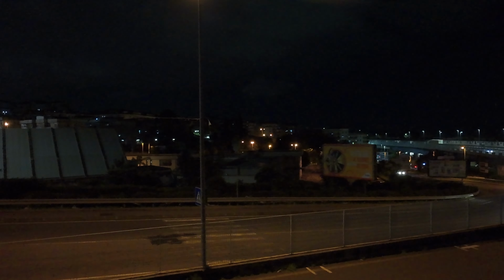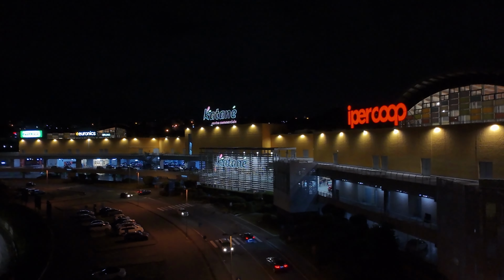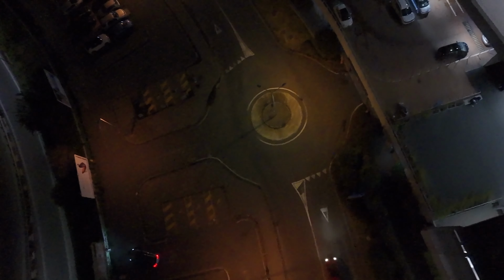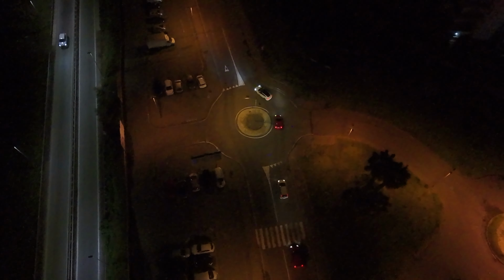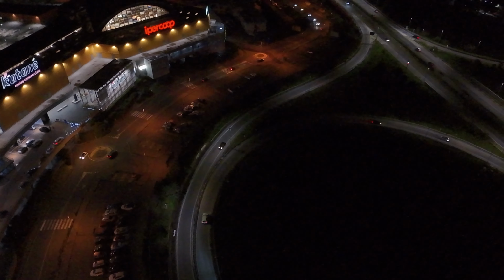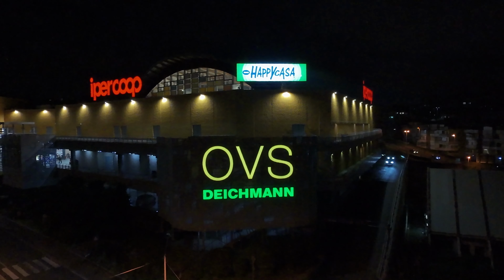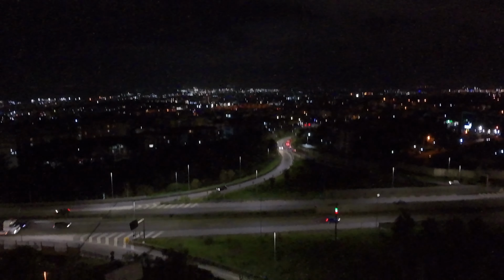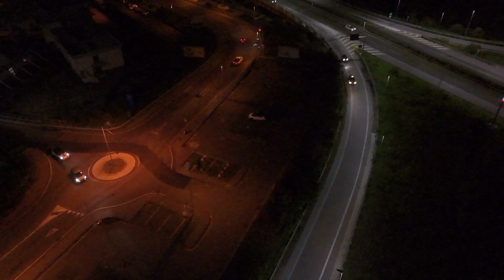DJI Neo Night Flight Test 🌙 | Low Light Performance & Camera Quality Review 🚁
🚀 DJI Neo Night Flight Test – How does this compact drone perform in low-light conditions? Let’s find out!

In this video, we test the DJI Neo’s night flight capabilities, checking stability, camera quality, battery performance, and manual photography settings. Can it handle the dark, or is it better suited for daylight flights? Watch until the end to see the full review!

📷 Key Topics in This Video:
✔️ Takeoff & Stability – How well does it hover at night?
✔️ Camera Performance – 4K video quality in low-light conditions.
✔️ Manual Photography Mode – Can adjusting settings improve night shots?
✔️ Battery Life – How long does it last in cold weather?
✔️ Flight Experience – What are the challenges of flying in the dark?

💡 Tips for Better Night Flying:
🔹 Stay in well-lit areas for clearer footage.
🔹 Adjust ISO settings manually to reduce noise.
🔹 Fly slowly to avoid motion blur.
🔹 Keep an eye on battery levels, as cold affects performance.